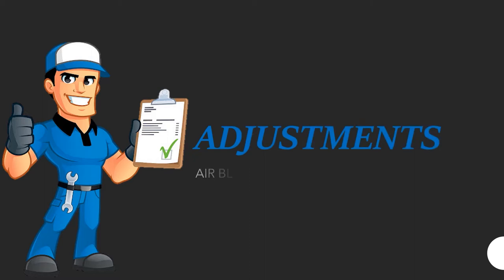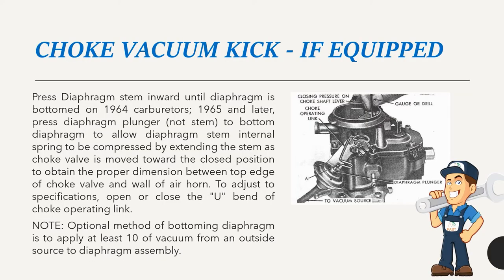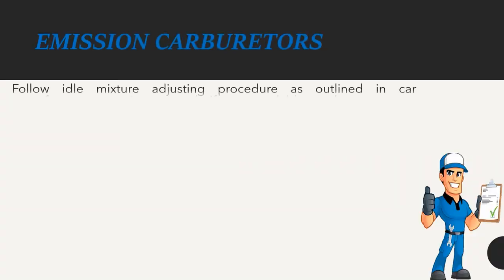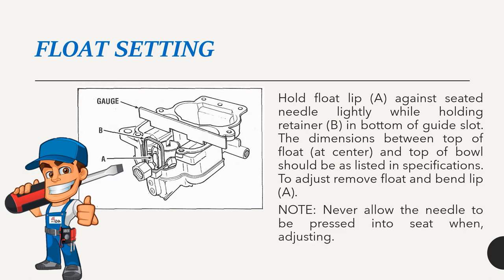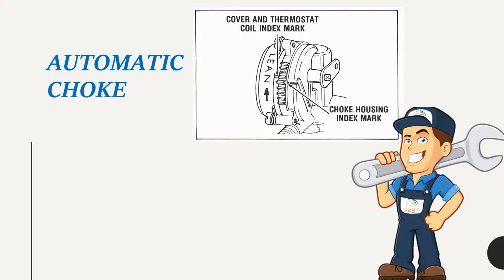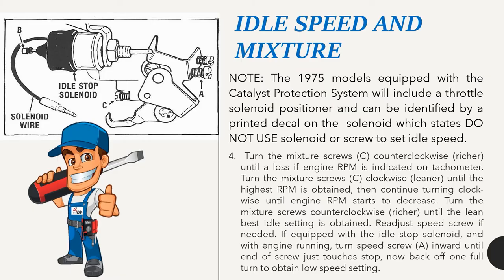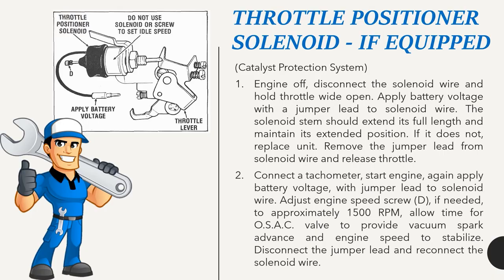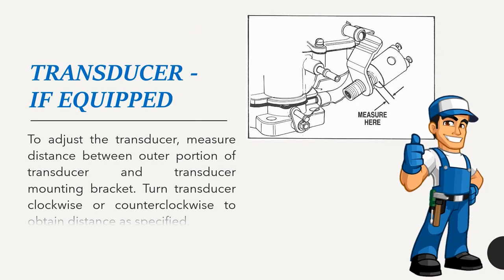Carter 2 Barrel BBD Adjustments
In this video we are going to show you how to do the various adjustments on both the Air Bled and the Solid Fuel type of BBD carburetors. Air Bled has the venturi tube pointing down into the bore. Solid fuel has the 2 tubes pointing up. The Solid fuel is the later models BBD

Contents:
00:00 intro
00:34 air bled adjustments
00:37 air bled float setting
01:03 air bled fast idle type I
01:25 air bled fast idle type II
01:42 air bled fast idle type III
01:58 air bled unloader
02:24 air bled choke vacuum kick
03:01 air bled automatic choke
03:16 air bled pump
04:08 air bled dashpot
04:27 air bled idle speed & mixture
04:58 air bled emission carburetors idle mixture
06:00 air bled limiter cap
06:36 solid fuel adjustments
06:40 solid fuel float setting
07:03 solid fuel metering rod
07:27 solid fuel accelerator pump
07:55 solid fuel bowl vent
08:18 solid fuel fast idle cam
08:43 solid fuel choke pull-off
09:12 solid fuel automatic choke
09:24 solid fuel egr dump valve
09:46 solid fuel unloader
10:08 solid fuel high altitude
10:28 solid fuel idle speed & mixture
12:11 solid fuel Limiter cap
12:37 solid fuel fst idle
12:51 solid fuel throttle positioner
13:56 solid fuel vacuum throttle positioner
14:31 solid fuel sol-vac
15:04 solid fuel dashpot
15:28 solid fuel transducer